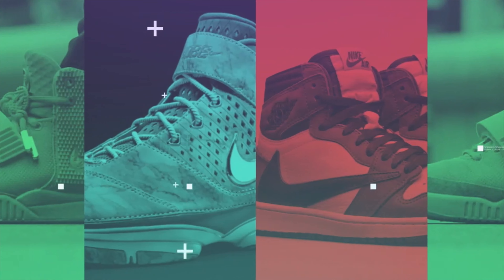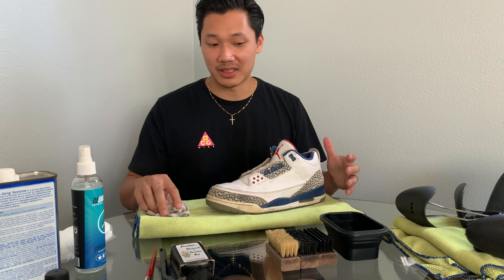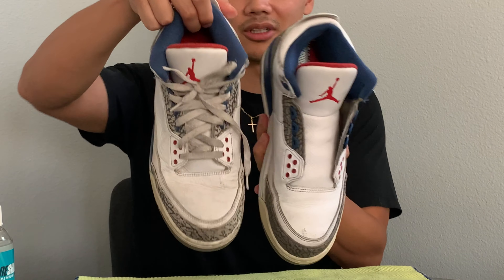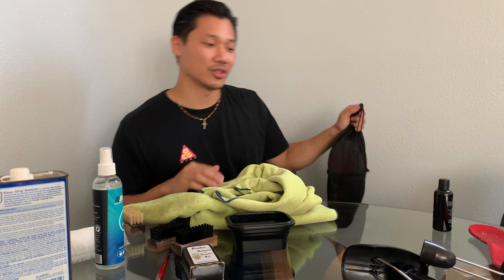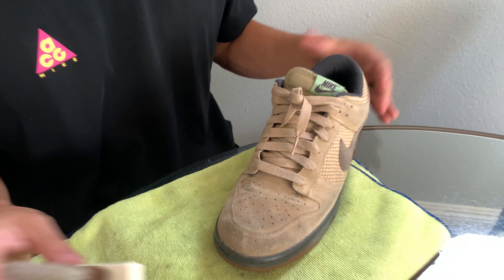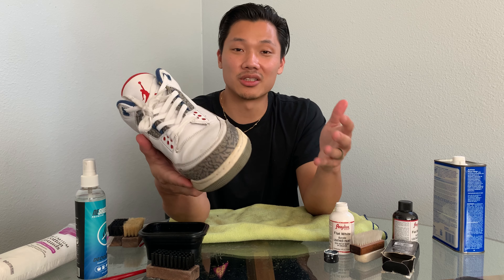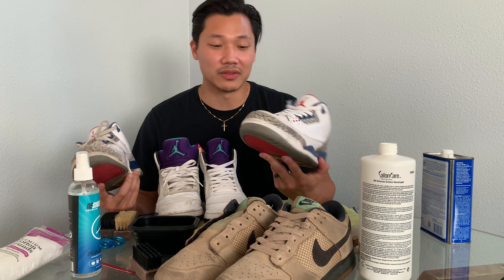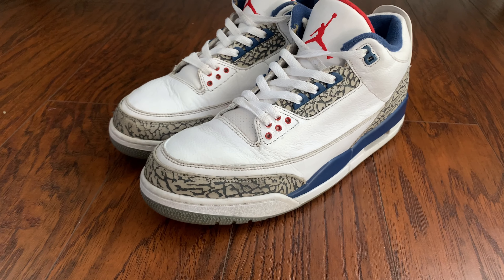How To Clean Sneakers: Your Beginners Guide to Leather, Suede and Unyellowing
Hey thanks for checking out my channel! Today I will be showing you how to clean your sneakers. We go through 3 different types of shoes to show you how to deal with leather, suede and how to unyellow those oxidized rubber midsoles. This is a great way to preserve your sneakers or if you're interested in making money then you can clean up used pairs and instantly make more money.